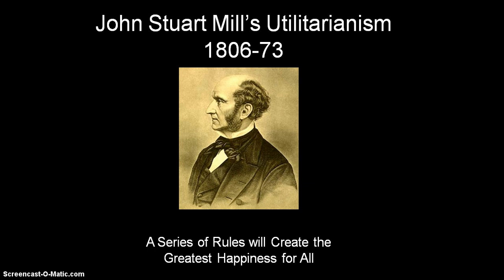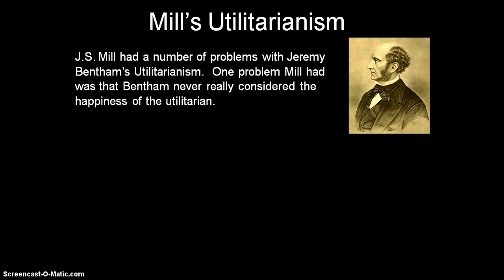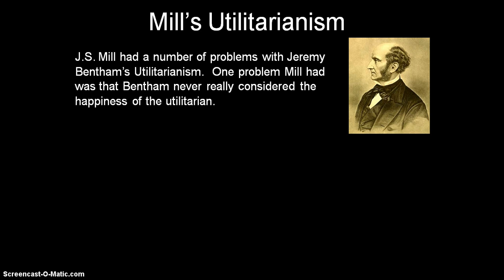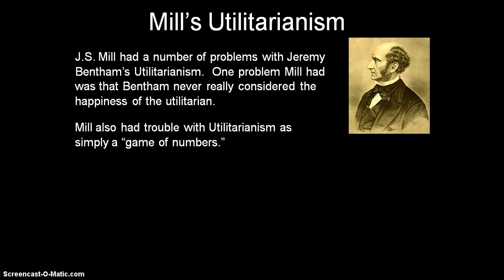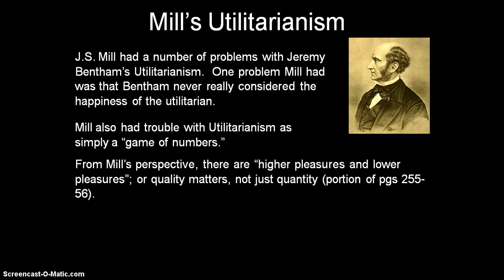PHL 105 Utilitarianism Mill Part I